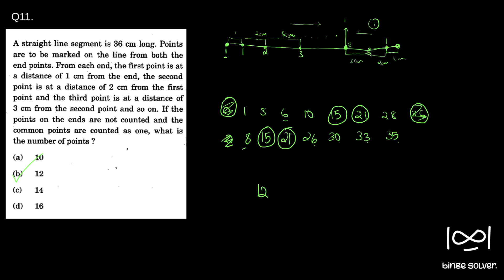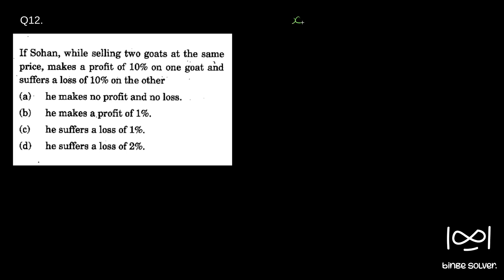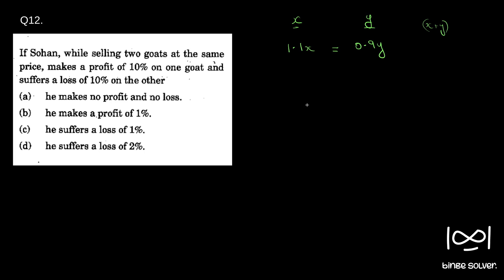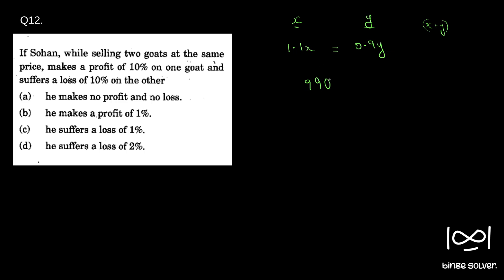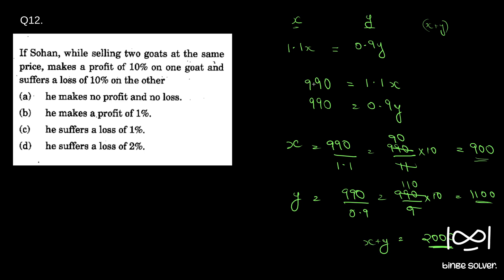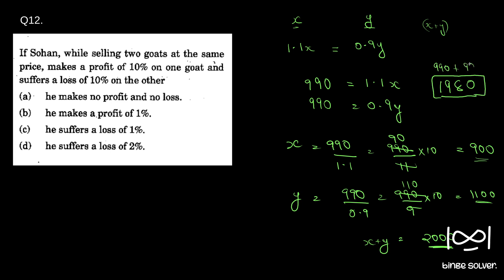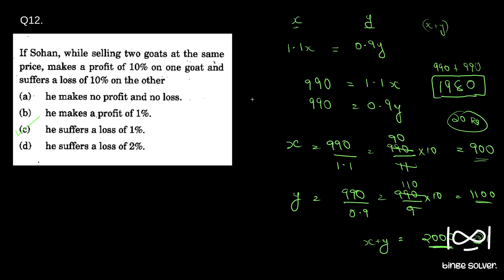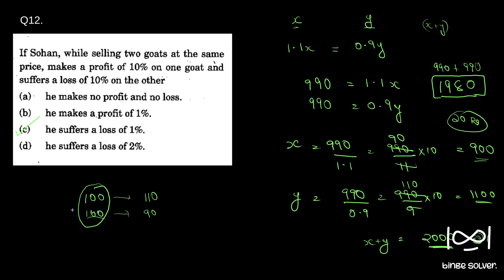Q12 (2014) If Sohan, while selling two goats at the same price, makes a profit of 10% on one goat ..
Q12 (2014) If Sohan, while selling two goats at the same price, makes a profit of 10% on one goat and suffers a loss of 10% on the other
(a) he makes no profit and no loss.
(b) he makes a profit of 1%.
(d) he suffers a loss of 2%.